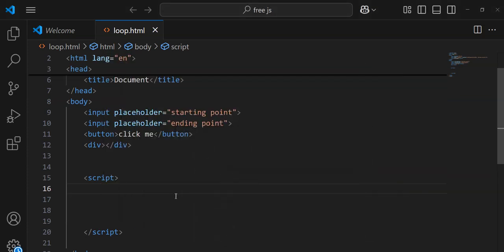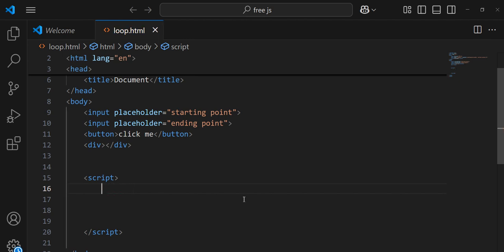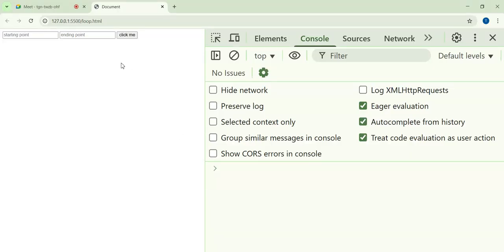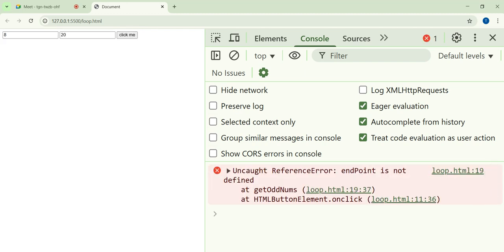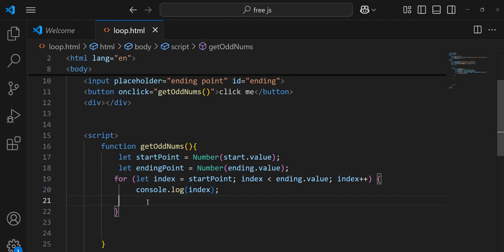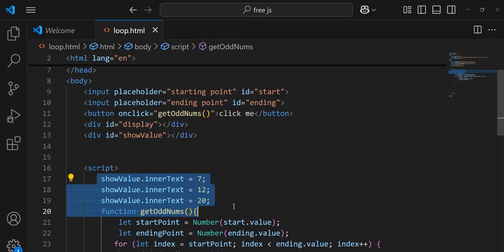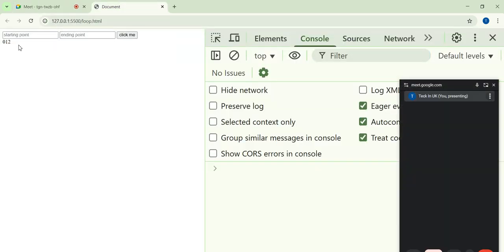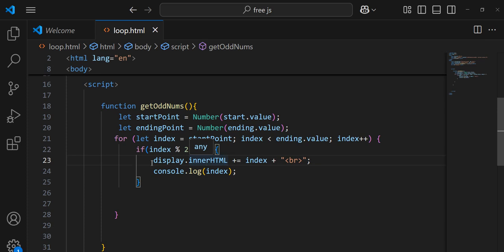18. JavaScript loop to display odd numbers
How to use JavaScript loop to display all odd numbers between two numbers.